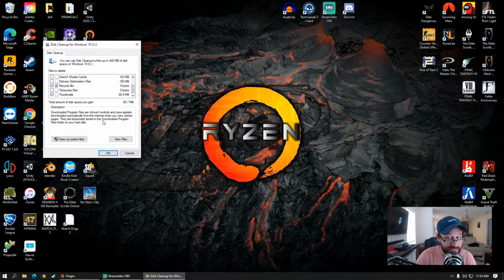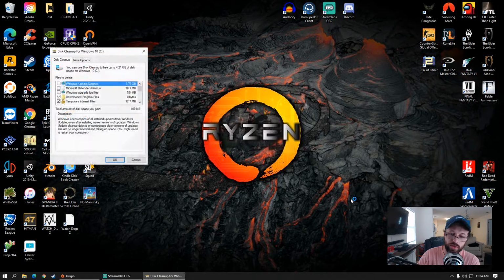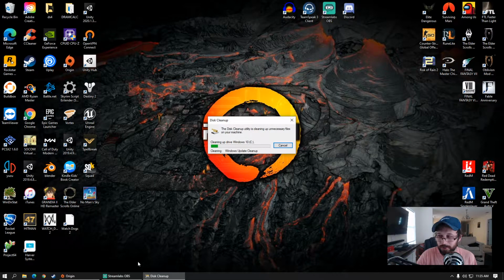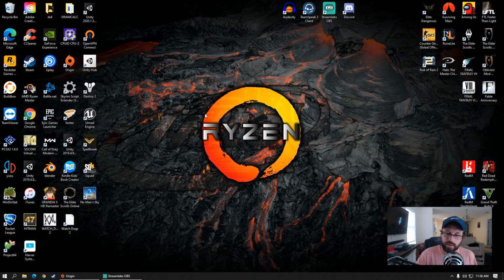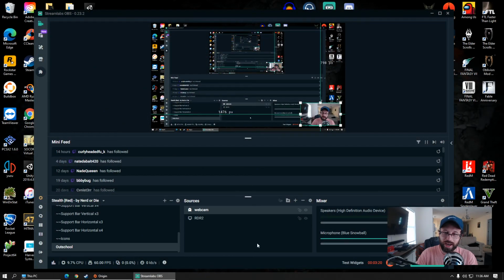Free up disk space after a windows update!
Loose HDD space after the last windows security or feature update? Check out this quick tutorial on wiping the old update files!